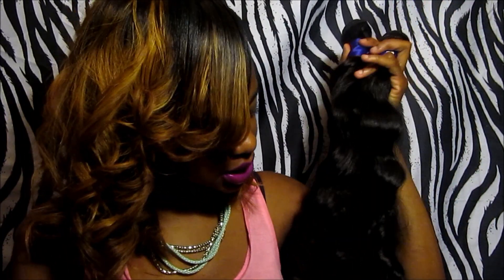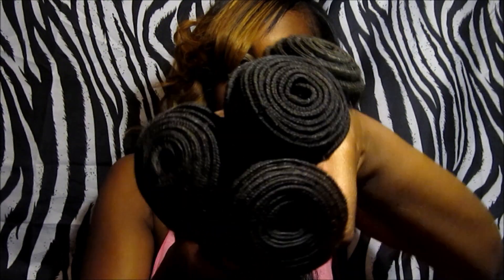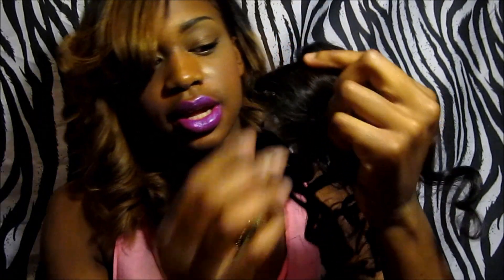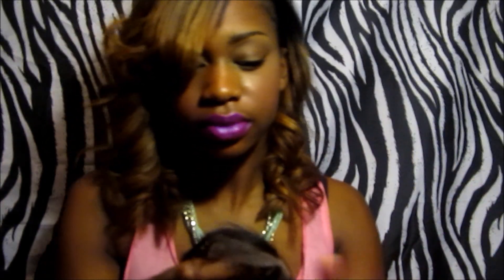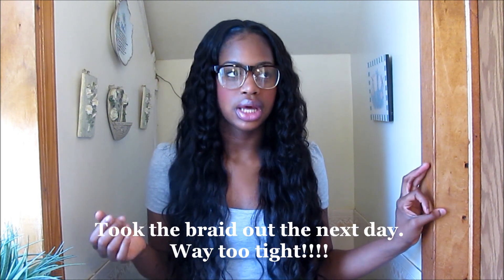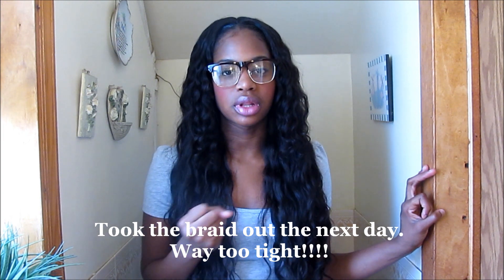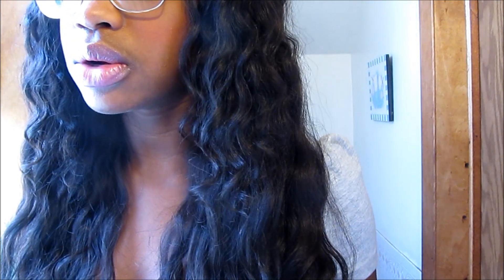First Look at Golden Wefts Brazilian Natural Wave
Follow your girl on Instagram @jo_lips.

 Hair Info:
Golden Wefts Brazilian Natural Wave
26,26,24,22 +closure